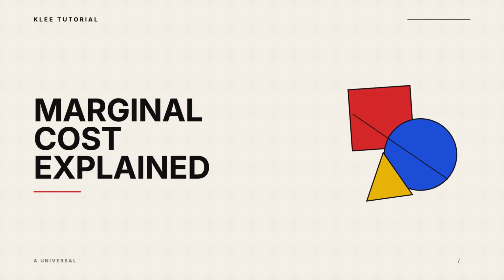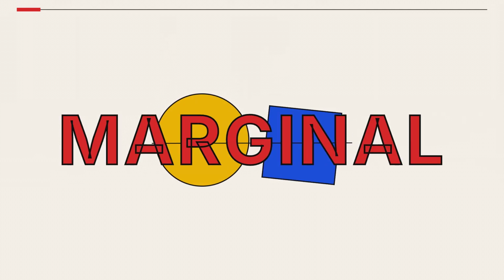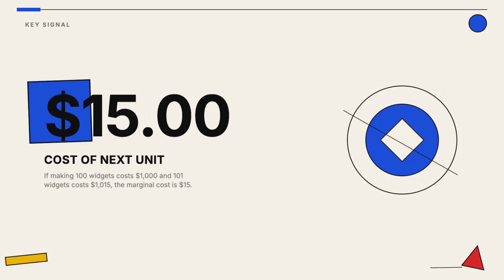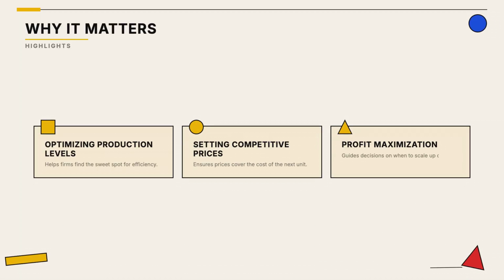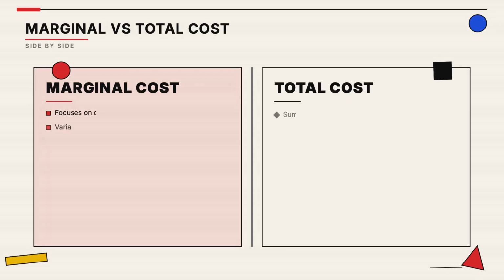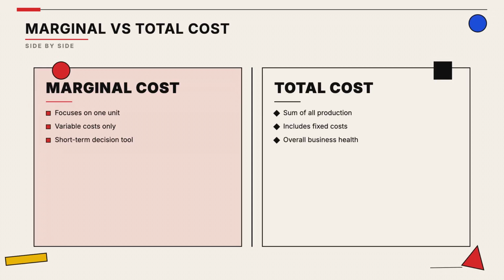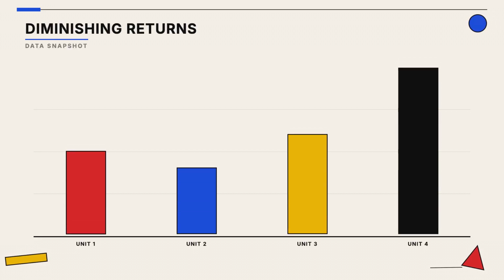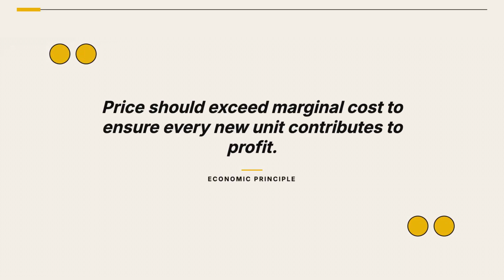Marginal Cost Explained in 3 Minutes (No Jargon)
Curious about the actual cost of producing one additional unit? This educational overview makes marginal cost easy to understand without complex math. See the fix in action.